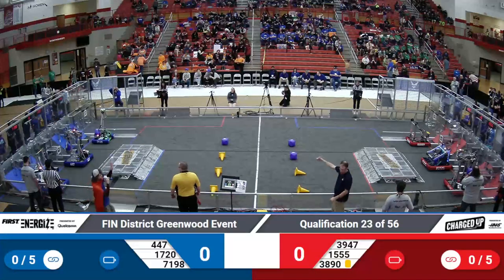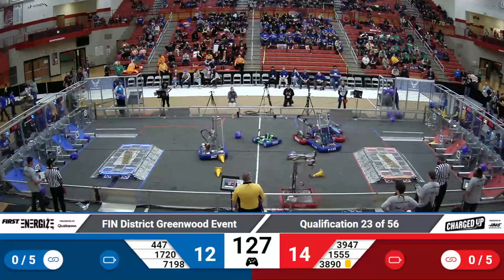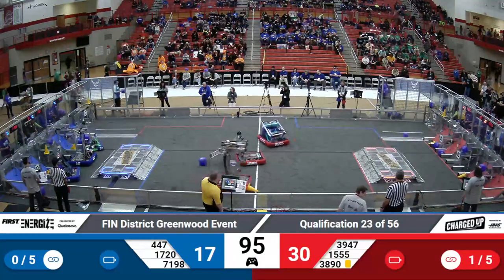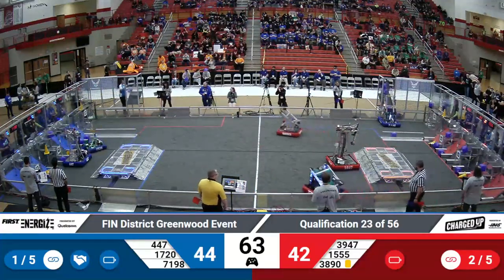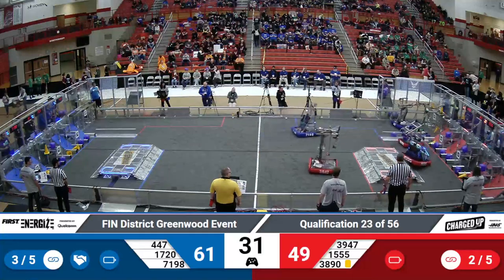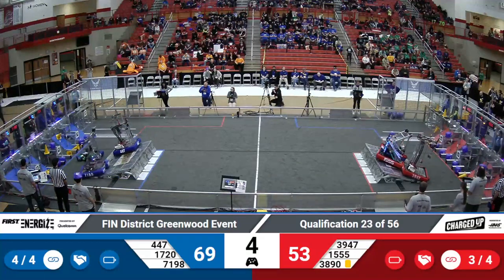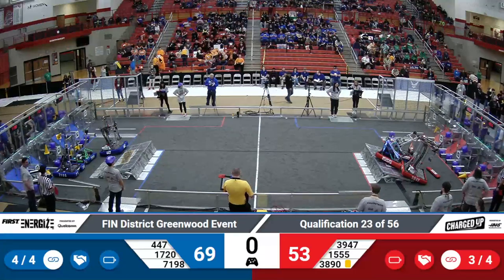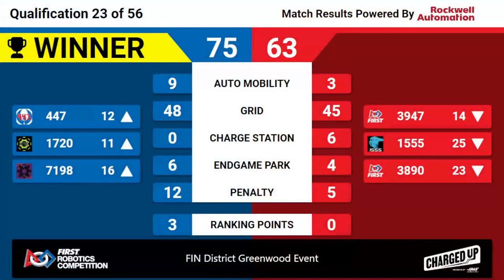2023 FIN Greenwood District Qual 23